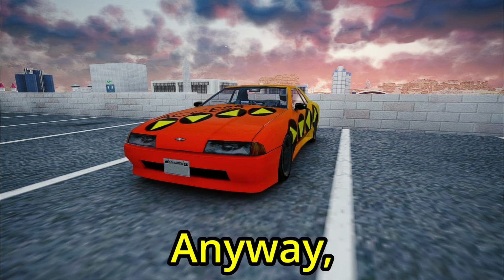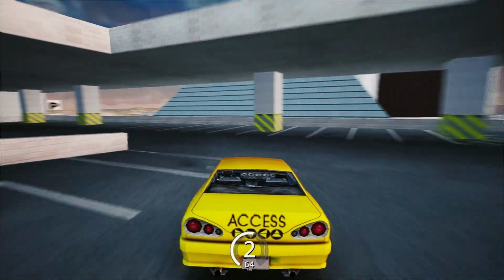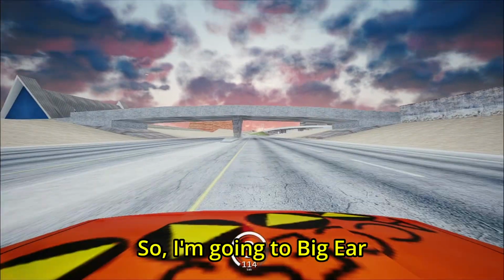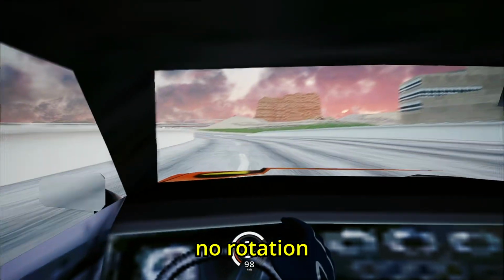Drifting in Las Venturas but in Assetto Corsa?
PC Specs:
- Intel Core i7-3770k 4C 8T 3,5GHz
- HyperX Kingston DDR3 2x8GB 1600MHz
- Asus ROG Strix Graphics RX 470 4GB GDDR5
- Asus H67 Motherboard LGA 1155
- GameMax VP-500-RGB 500W Bronze 80+
- SSD Samsung 860 Evo 250GB and 2x HDD 500GB